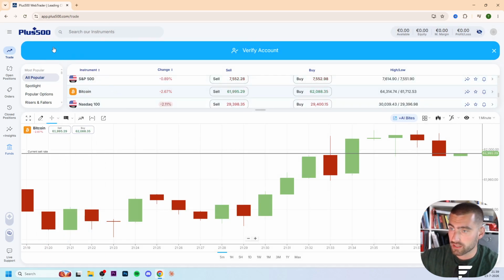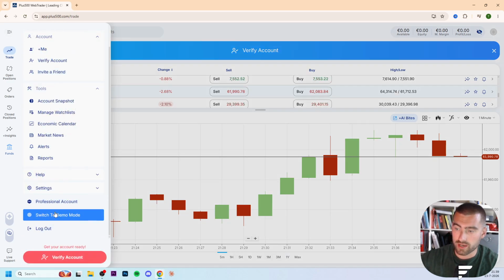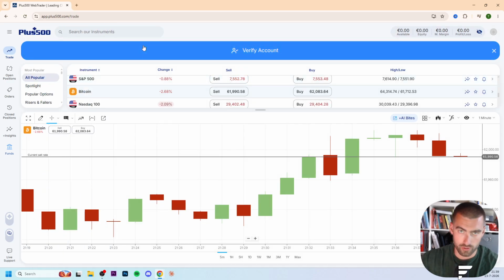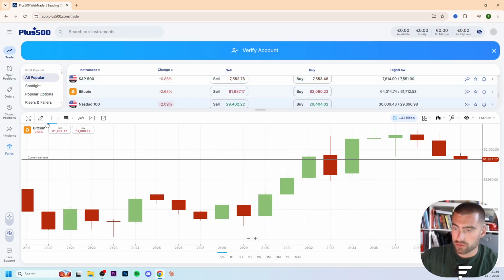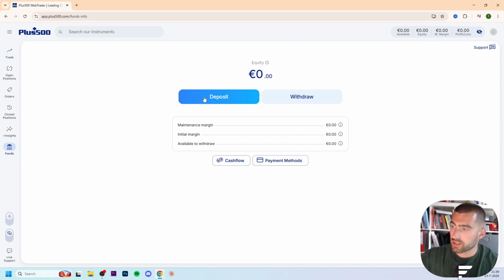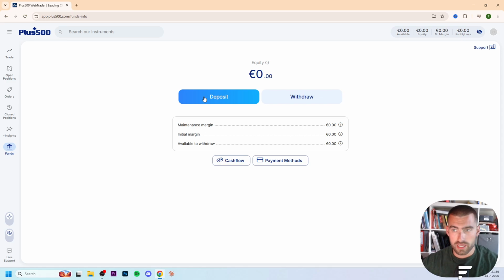How to DEPOSIT on Plus500 (Easy Guide 2026)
How to DEPOSIT on Plus500 (Easy Guide 2026) – Ready to fund your trading account? This beginner-friendly tutorial shows you how to deposit money on Plus500, choose a payment method, complete your deposit securely, and get started with trading in just a few steps.